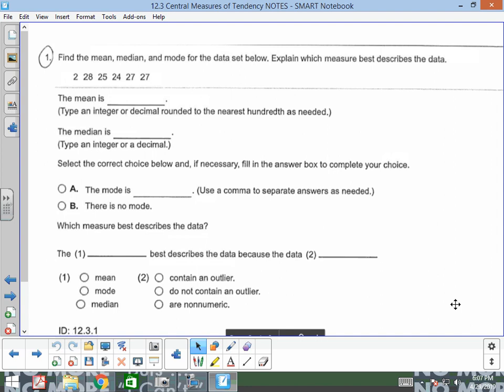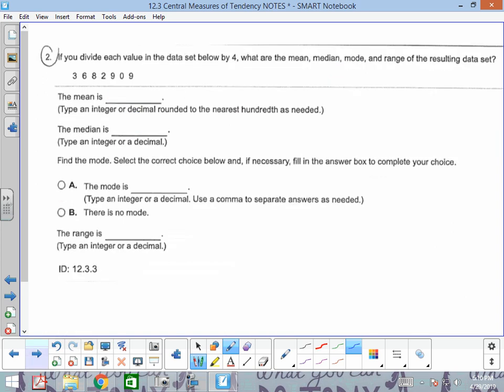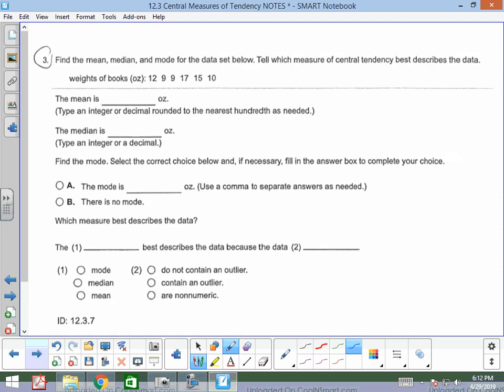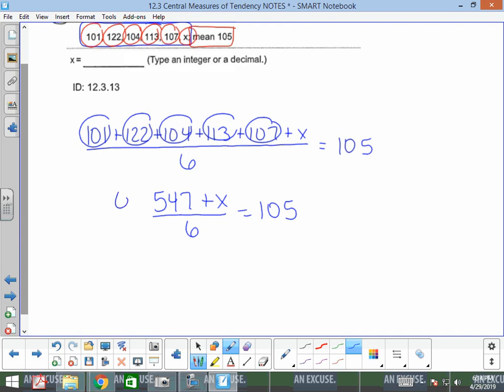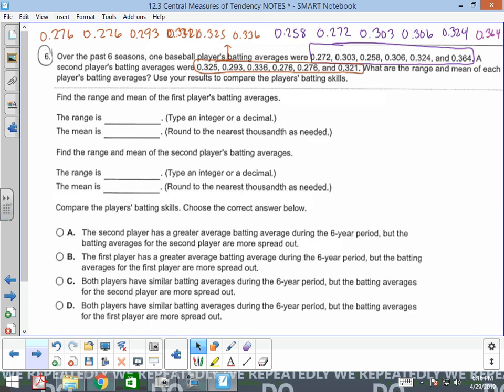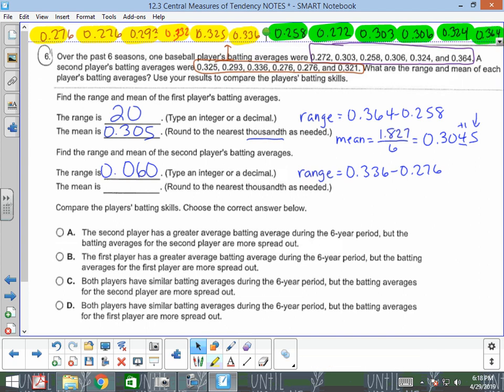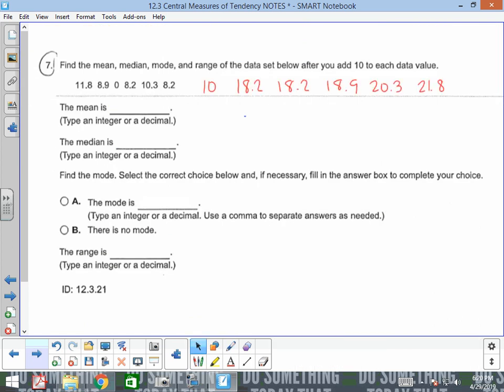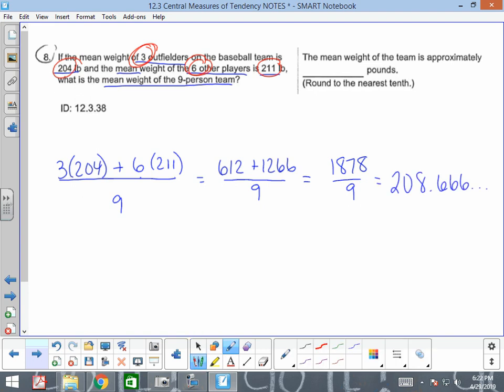12 3 NOTES video #2